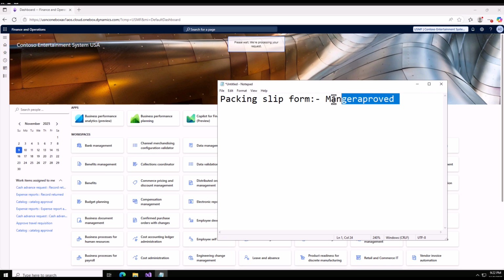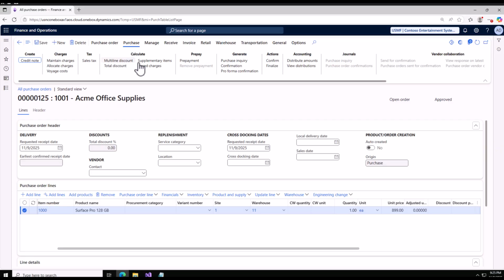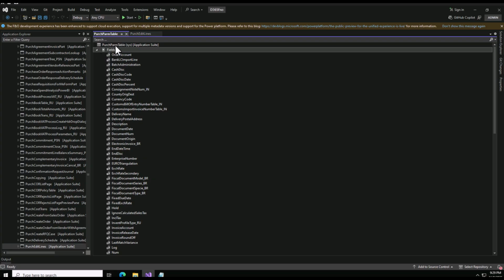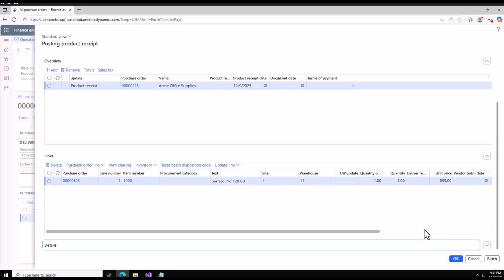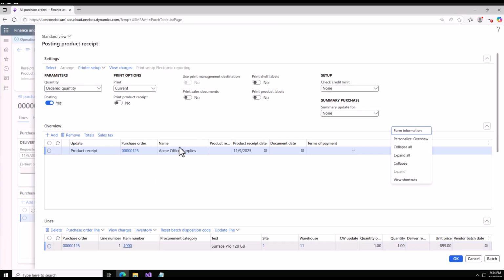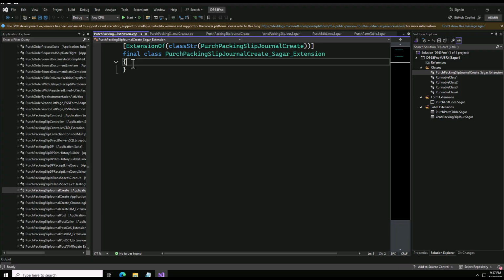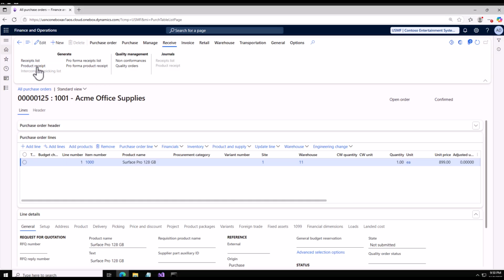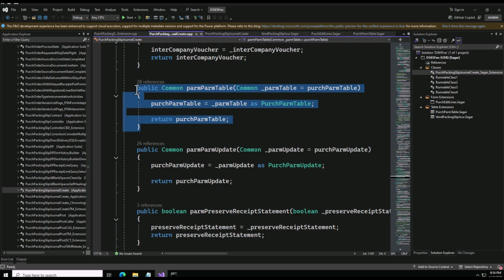Copy Data to Vendor Packing Slip on Packing Slip Confirmation | Lecture 49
In this video, we will learn how to automatically copy Packing Slip data to Vendor Packing Slip when the Packing Slip is confirmed in D365 F&O using X++ customization.

We will break down:

✔ What happens when Packing Slip is confirmed
✔ Which classes get triggered (PurchPackSlipJournalPost, PurchPackingSlipUpdate)
✔ Where to add CoC logic
✔ How to fetch packing slip header & lines
✔ How to auto-create Vendor Packing Slip from the confirmed packing slip
✔ Mapping header + line fields
✔ Common mistakes while customizing posting classes
✔ Real-world business use case: Vendor shipment tracking & compliance

Perfect tutorial for D365 developers doing Supply Chain customizations.

Timestamps:
00:00 – Intro
00:30 – Packing slip posting process
02:00 – Which class triggers on packing slip confirmation
04:00 – Where to insert customization (CoC method)
06:00 – Copy data to vendor packing slip
08:00 – Full X++ code walkthrough
10:00 – Real-world example
11:00 – Tips & best practices

d365 packing slip confirmation x++
d365 auto vendor packing slip
d365 copy packing slip data
d365 f&o packing slip customization
purchpackslipjournalpost d365
purchpackingslipupdate d365
d365 x++ supply chain
d365 vendor packing slip creation
d365 purchase order packing slip tutorial
d365 technical developer x++
d365 scm development
purchline packing slip d365